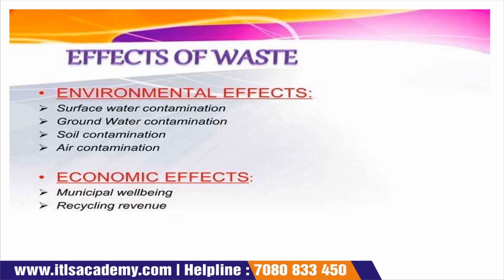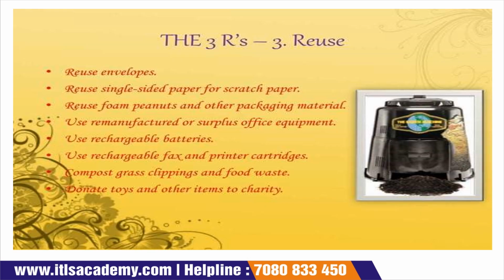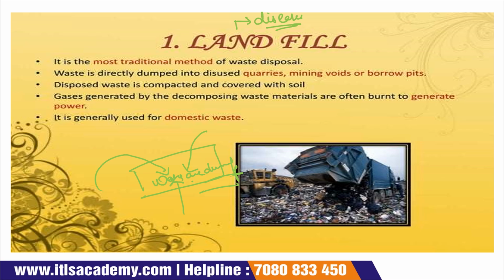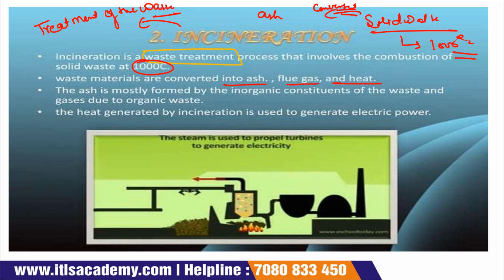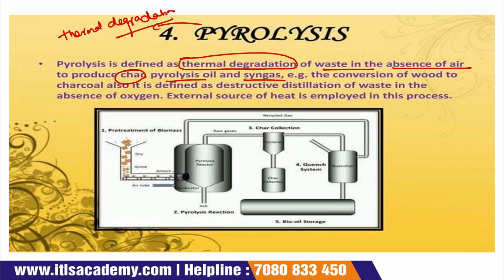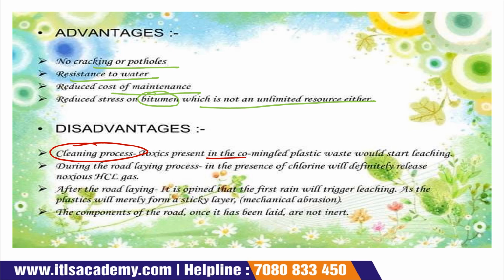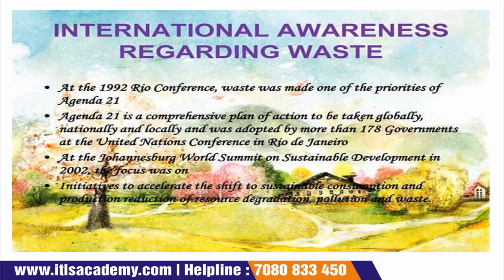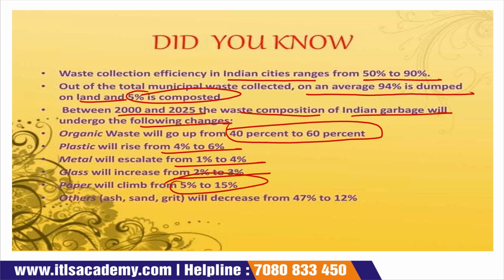Lecture 5 Waste Management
INDUSTRIAL CHEMISTRY
3 Months Online Certificate Course

Mode: Online